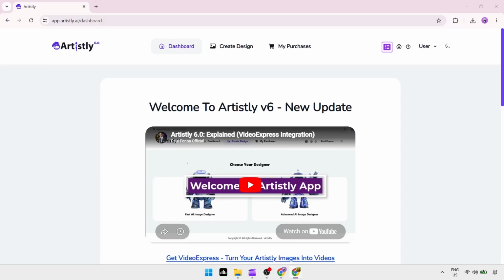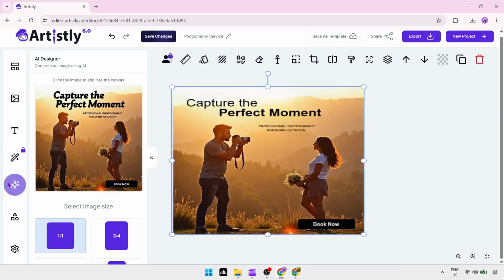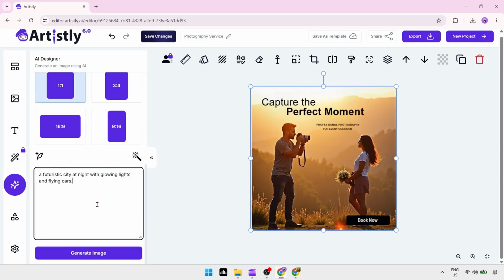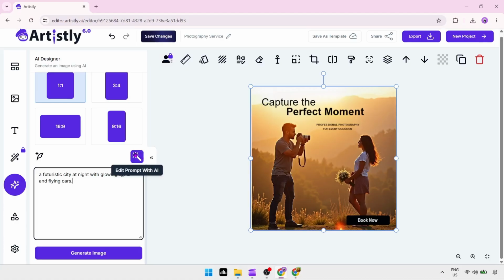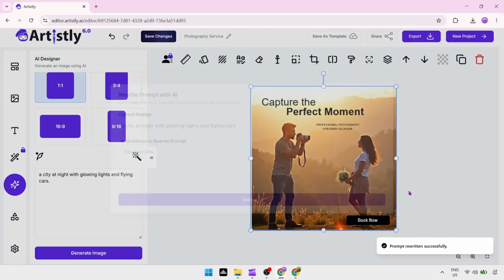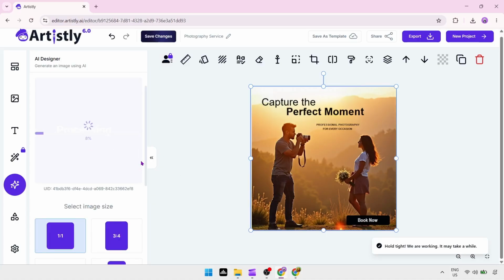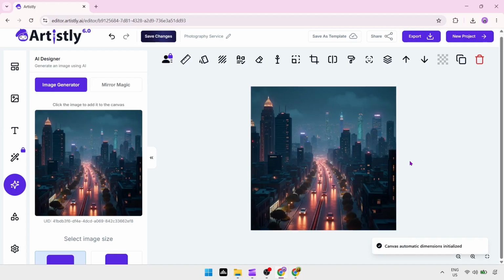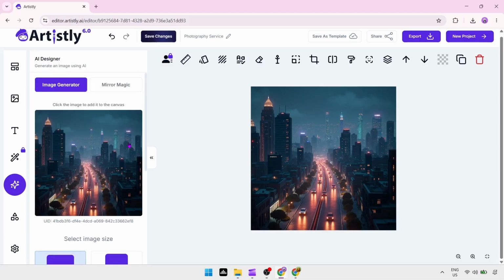How to Use Prompt Extenders in Artistly AI (Full Guide)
Learn how to master the prompt extender feature in Artistly AI to generate stunning, high-quality images every time. This tutorial covers how to turn simple words into detailed descriptions that produce professional results.

In this video, you will learn:
• How to activate the prompt extender tool
• Tips for writing better base prompts
• Comparing results with and without extenders
• Maximizing the quality of your AI art generation